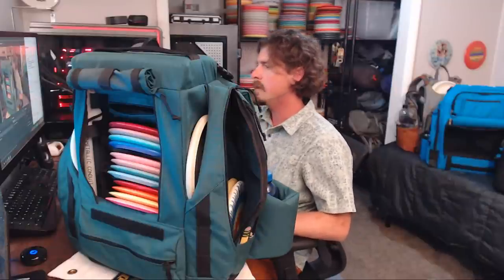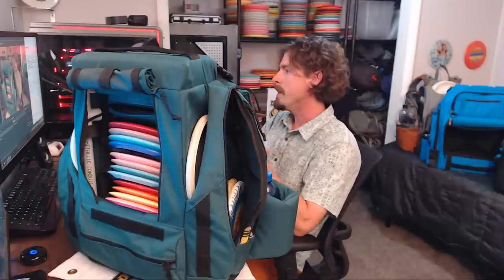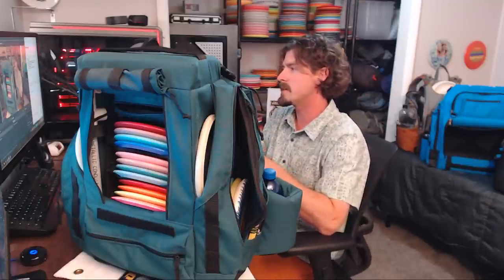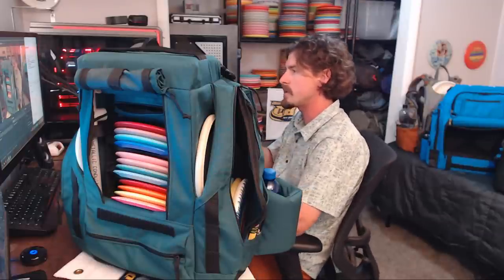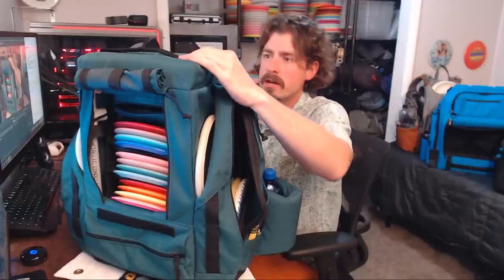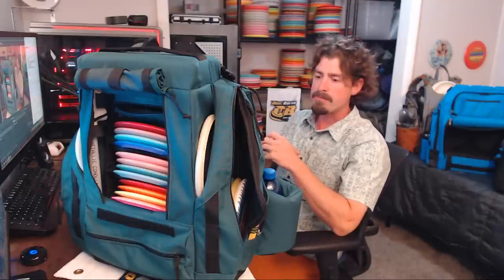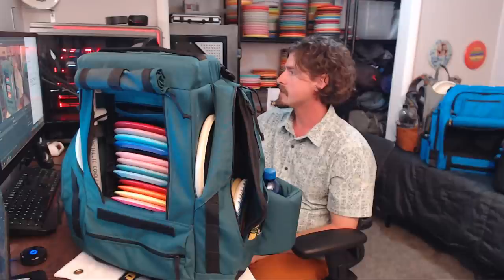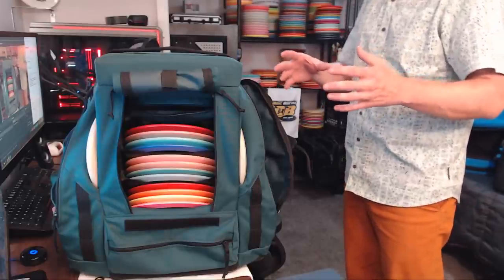Gorilla Boy Simian(pre 2019 design) - bag review #8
Review of the old style Simian bag from Gorilla Boy